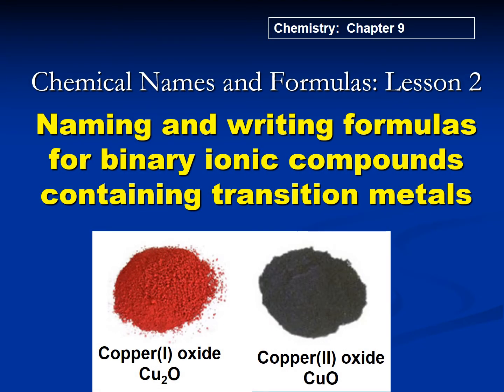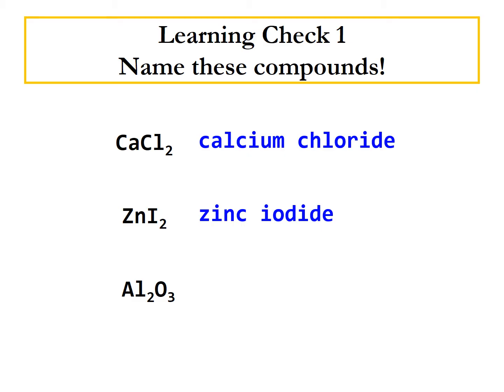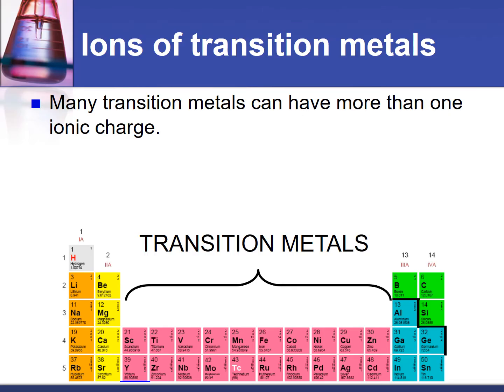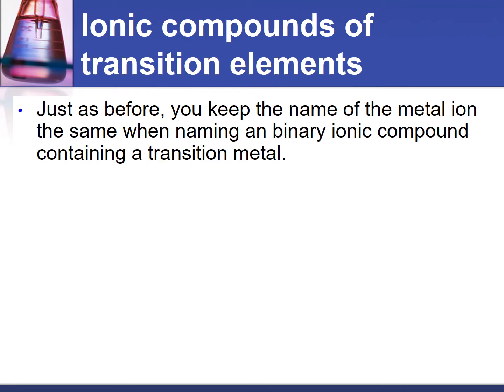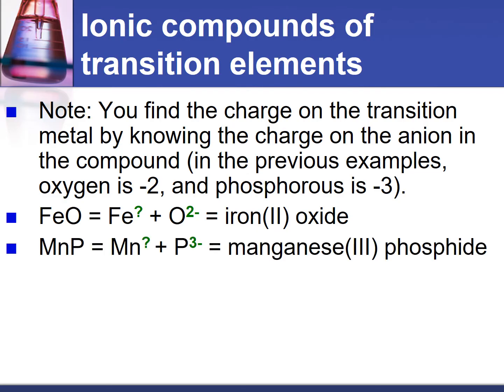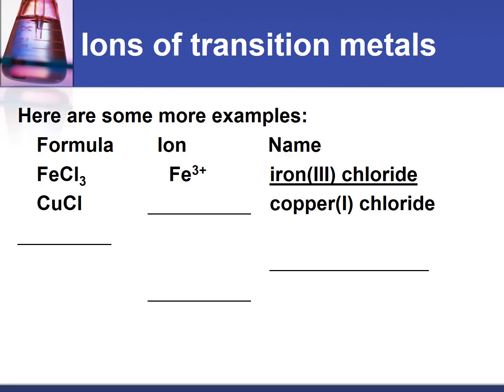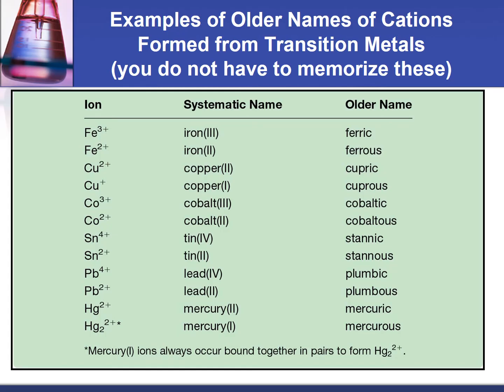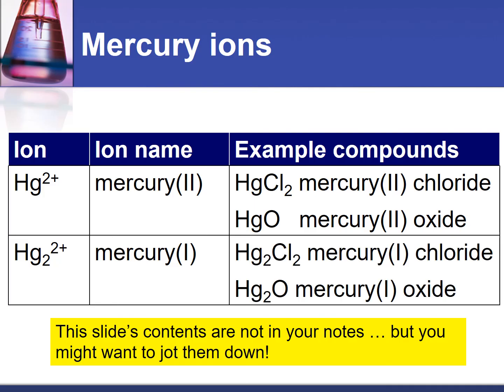Names and Formulas of Chemical Compounds, Part 2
These are class notes on naming and writing formulas for binary ionic compounds with transition metals.  These notes are from 2017, so they may differ somewhat from your current set.